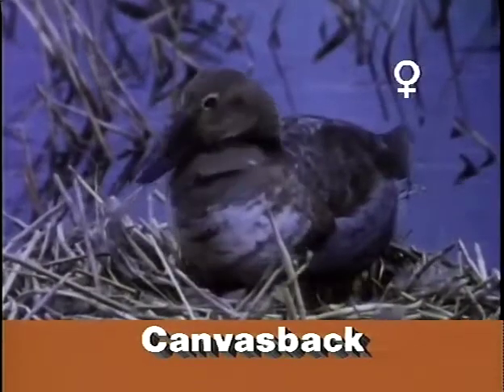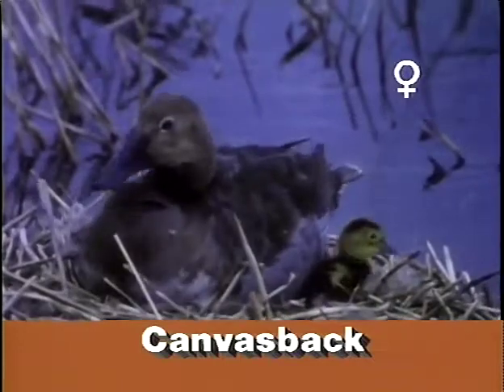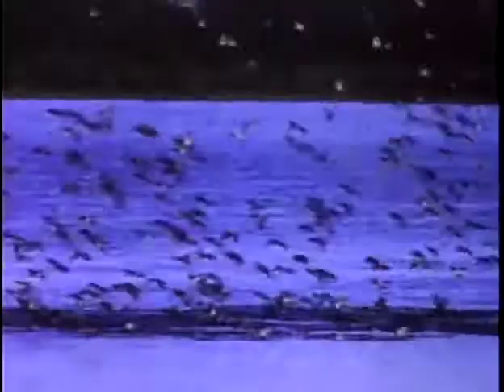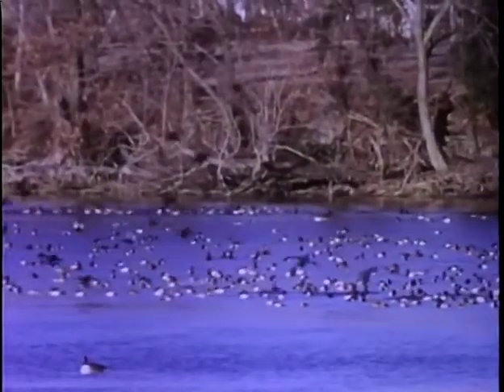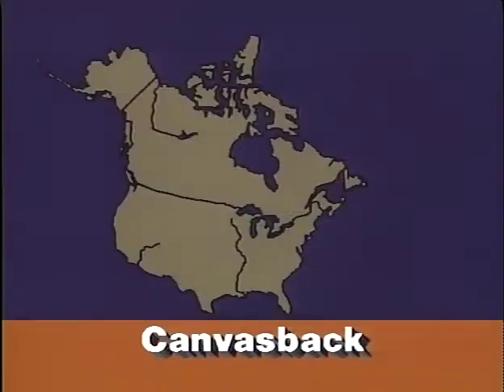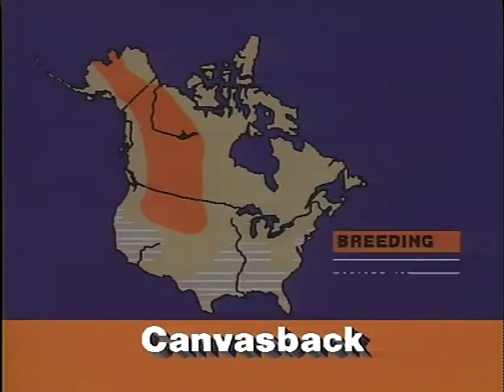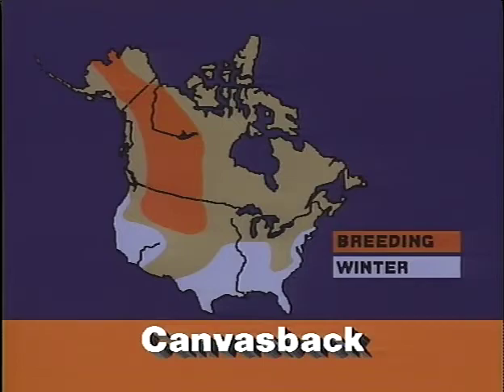Canvasback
From the Audubon VideoGuide to 505 Birds of North America Video.